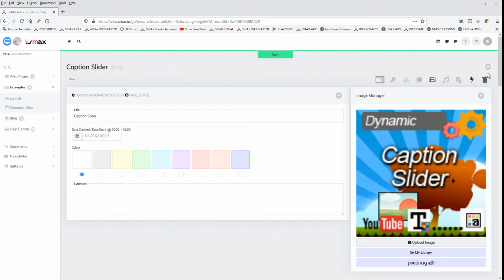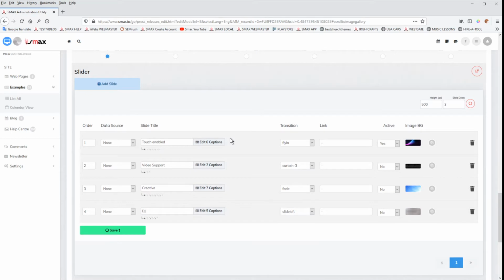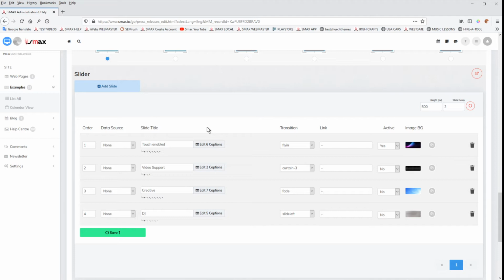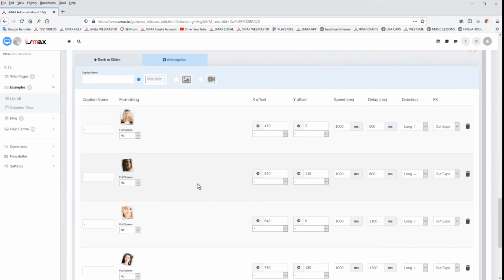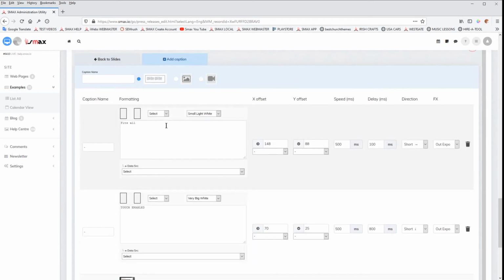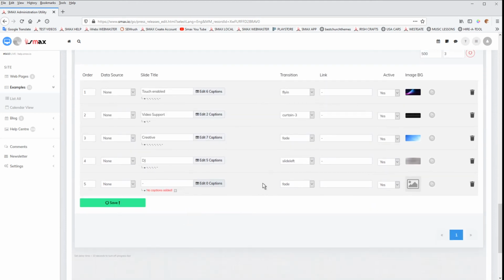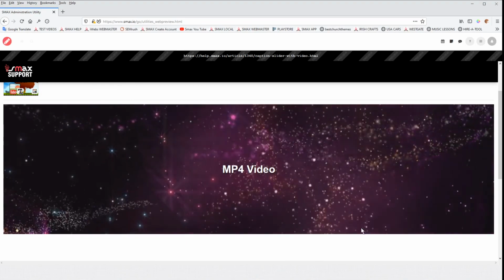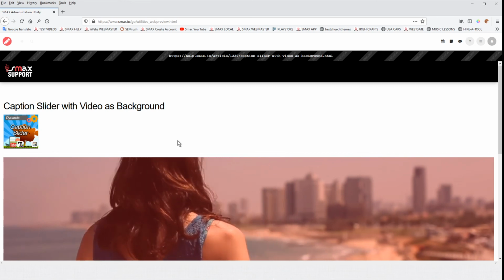The Caption Slideshow